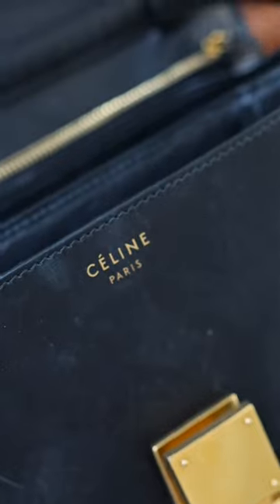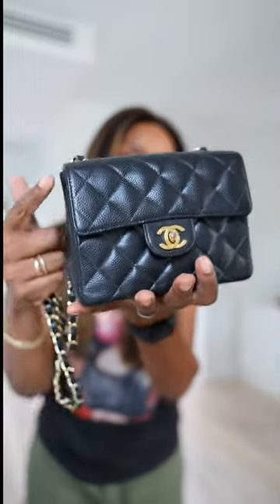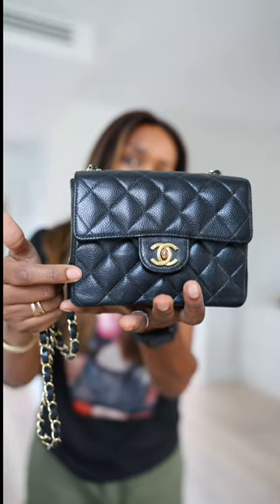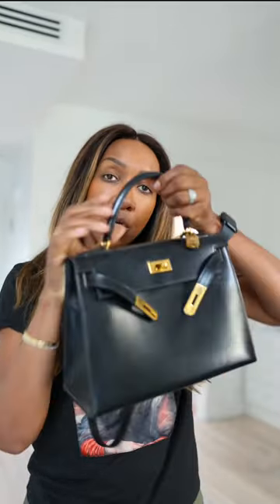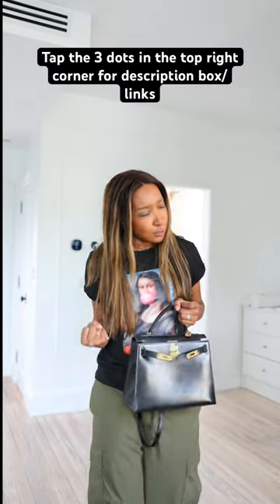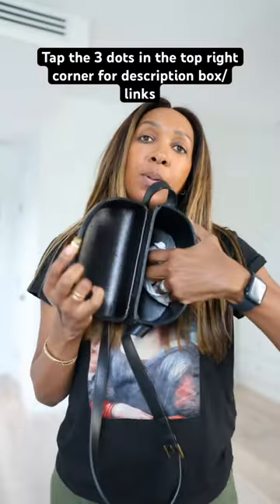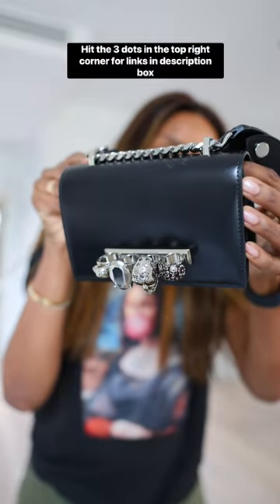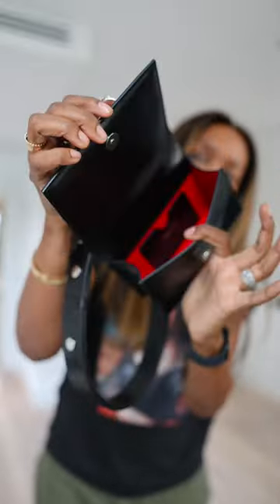My Black Bags Part 1